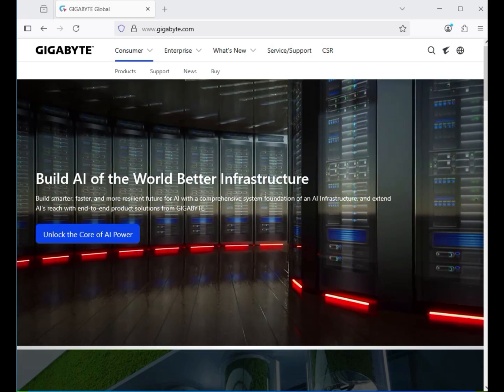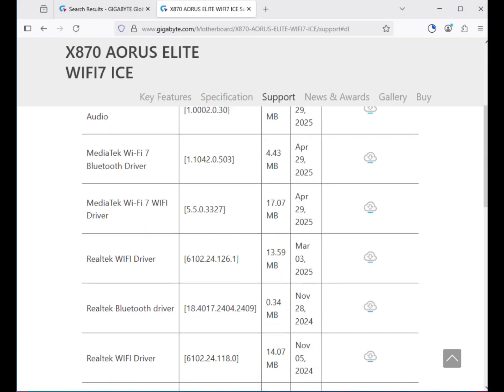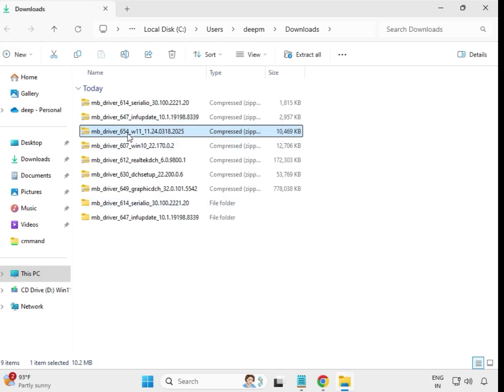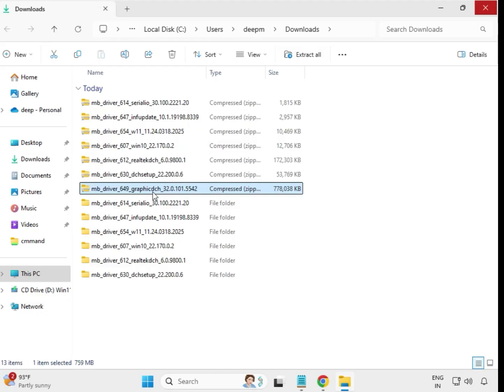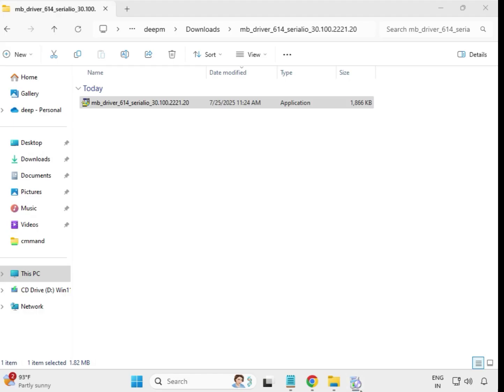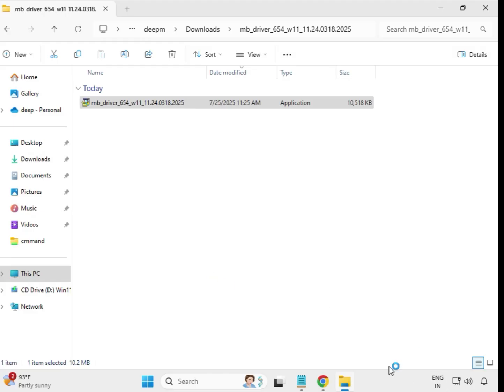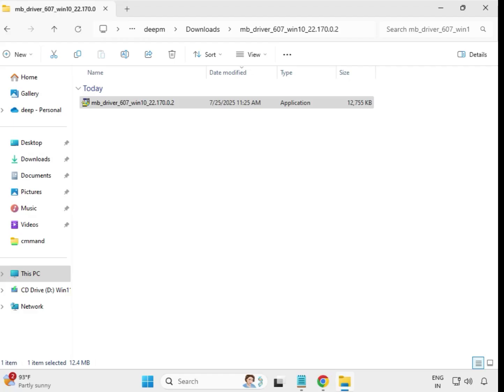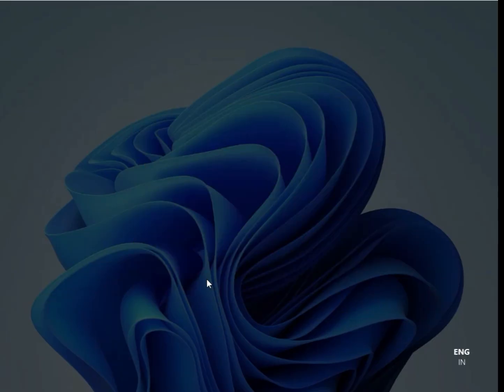How to Install GIGABYTE X870 AORUS ELITE WIFI7 ICE Drivers on Windows 10 or 11